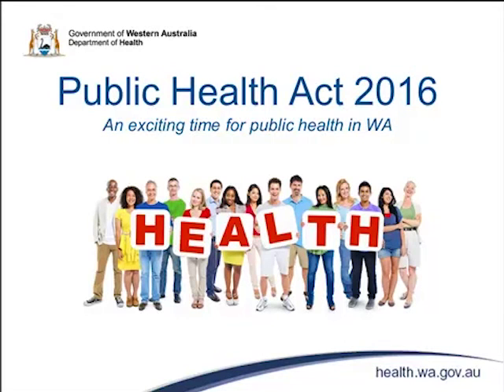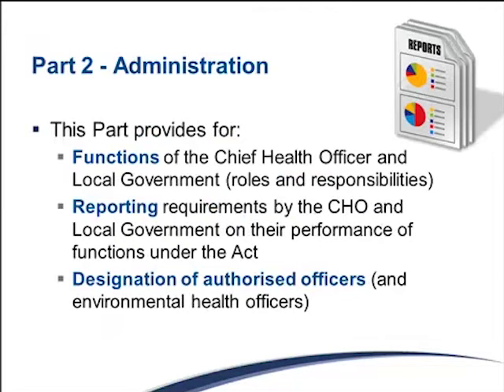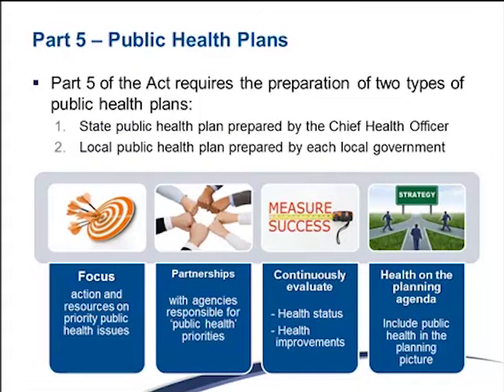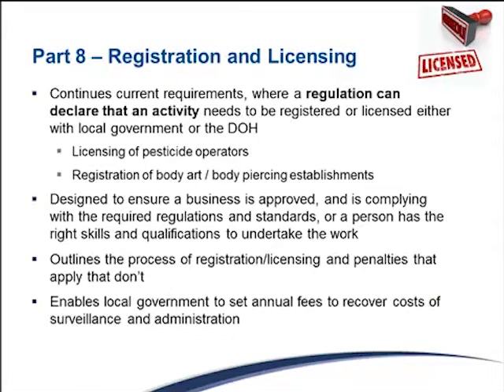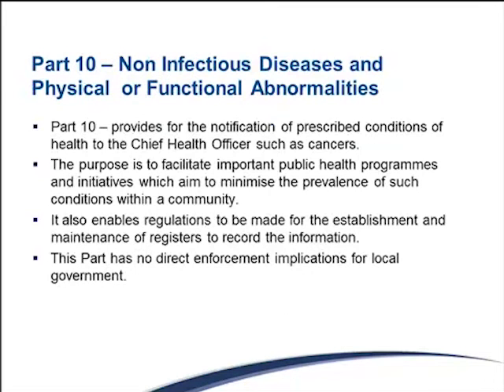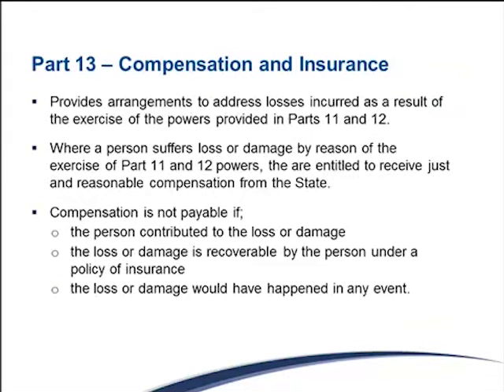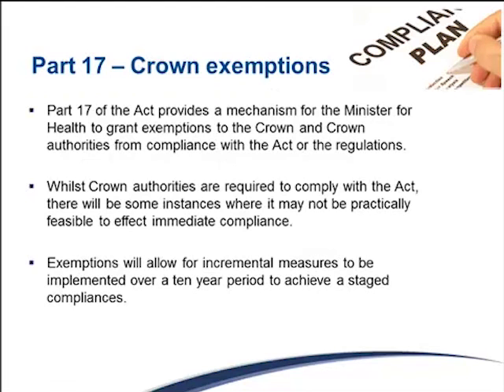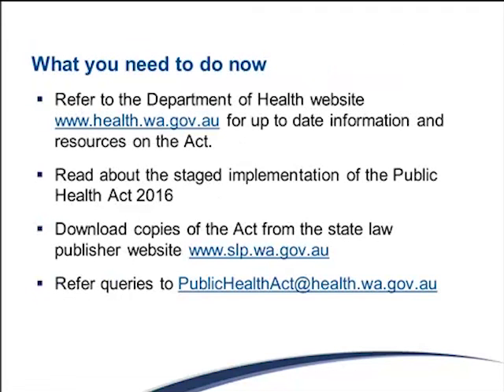Overview of the Public Health Act 2016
This presentation will provide a general summary on each Part of the Public Health Act 2016. The introduction of the new Act is an exciting time for public health in Western Australia.

A separate presentation is also available on the timeline to implement each Part of the Act, which will occur in a staged manner over the next 3 to 5 years.